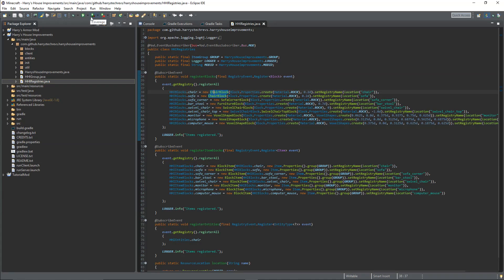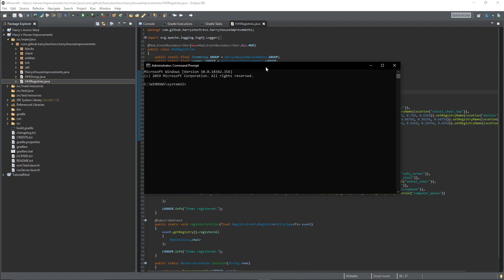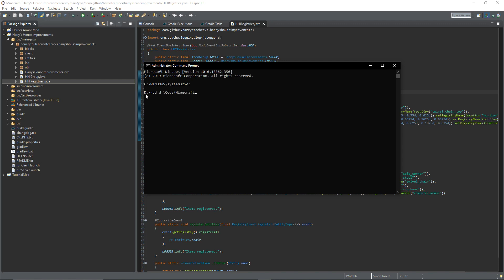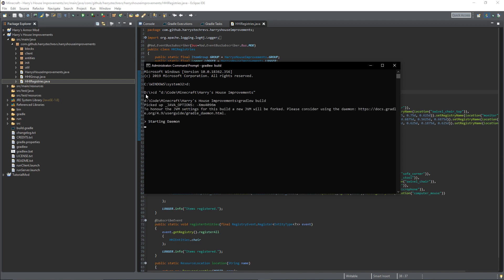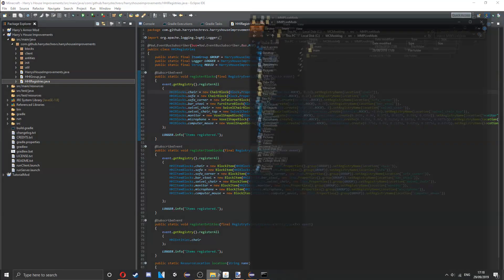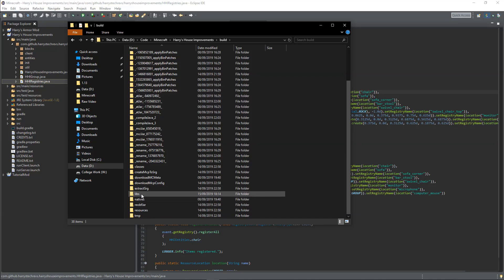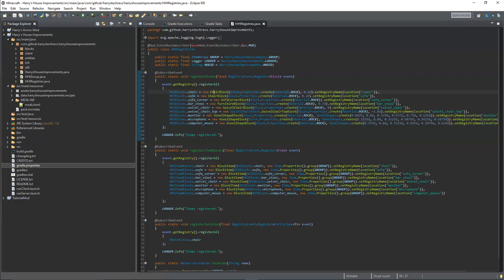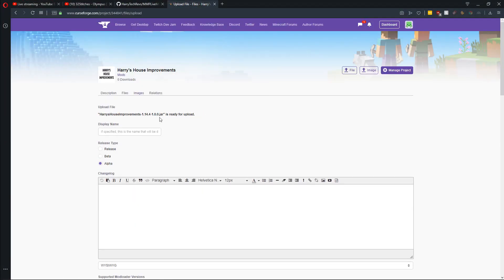Exporting / Building Your Mod - Minecraft Modding Tutorial 1.14.4 / 1.14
How to export and build your mod into one file.